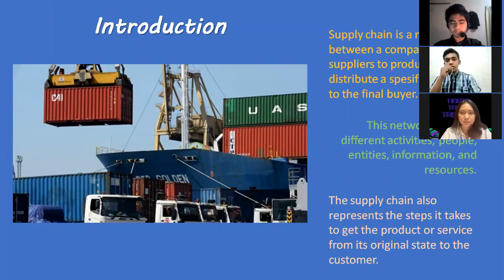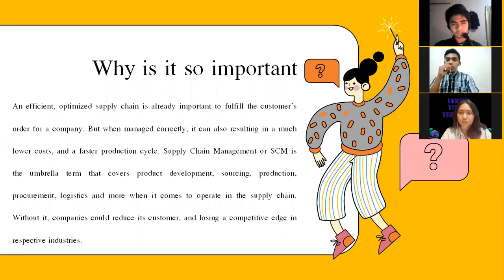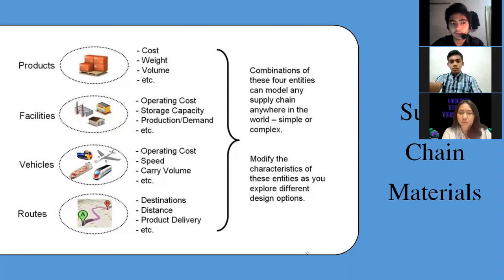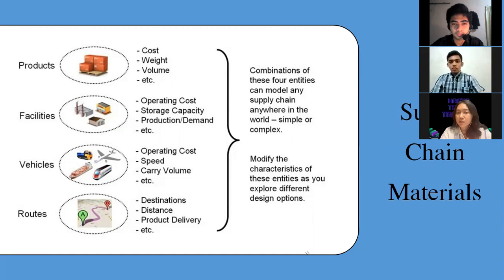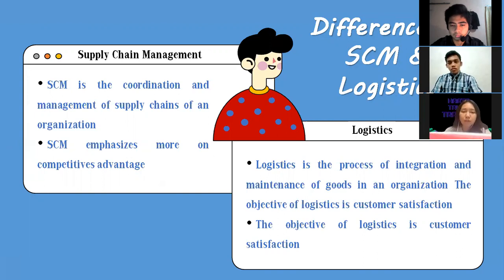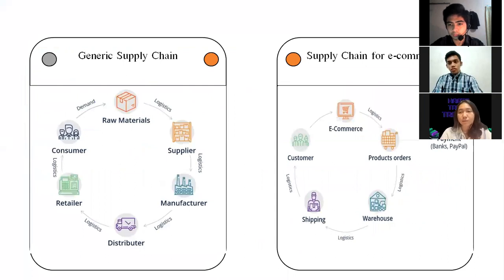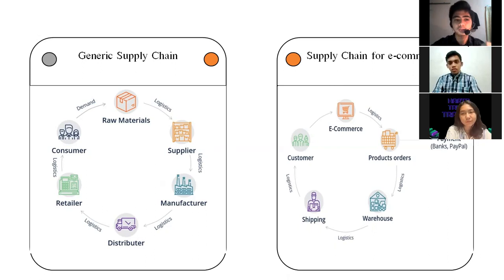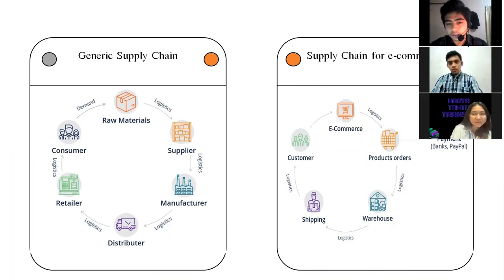Group 12 Presentation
Presenters :
M. Makinun Amin
Irham Zaidan Rafi
Ayu Rahma Wandira